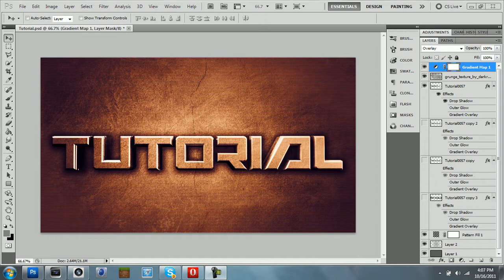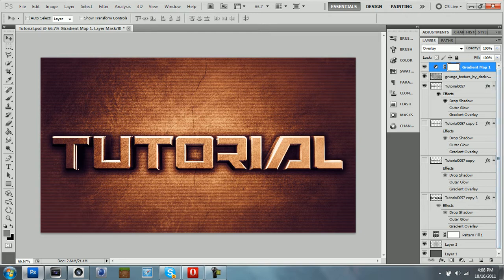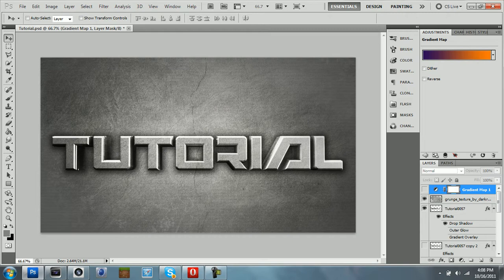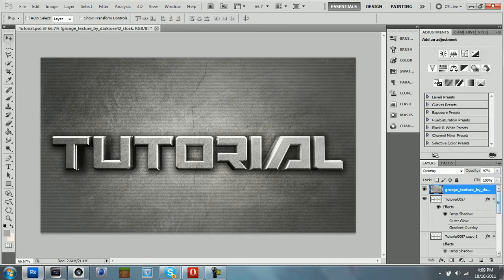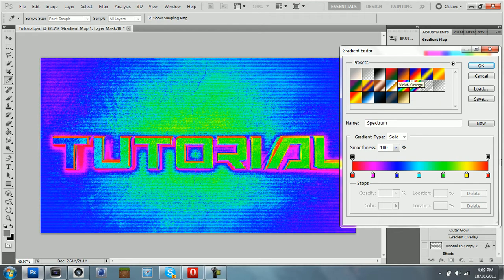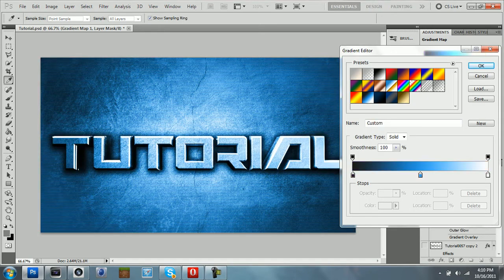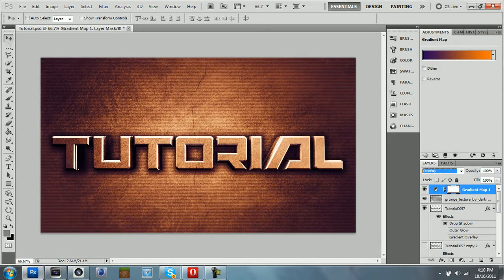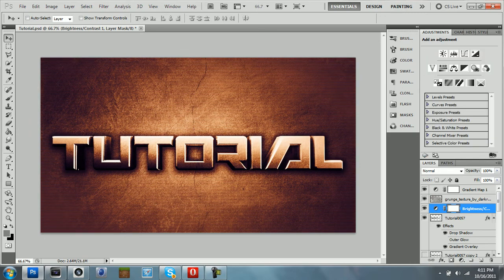Photoshop Tutorial: Gradient Maps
Hey guys, my first tutorial so sorry for the messups... Hope you enjoy the video! For the next tutorial I will be teaching you guys how to add nice patterns to your Backgrounds, if you guys would like something else instead please inbox me with your suggestion.  :)

Thanks - Strike ♥